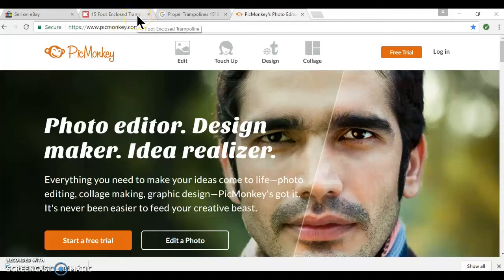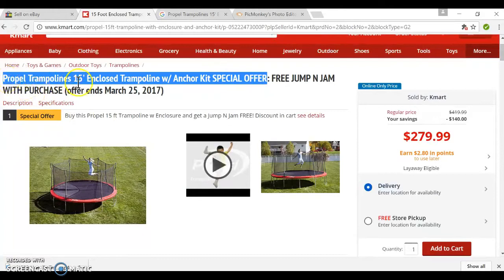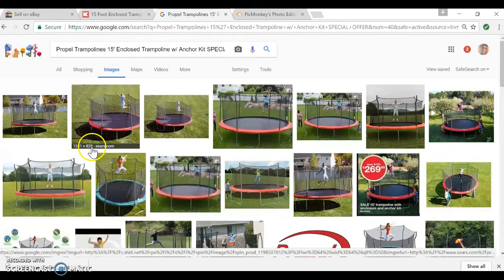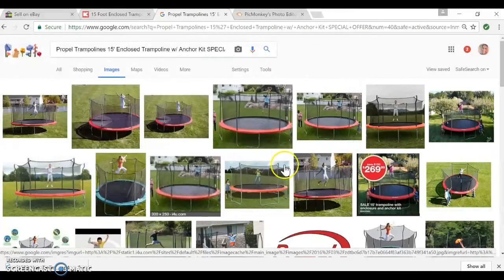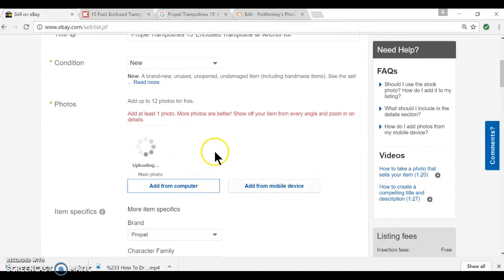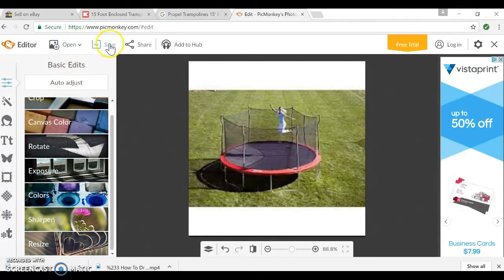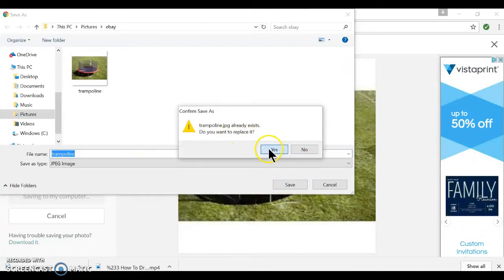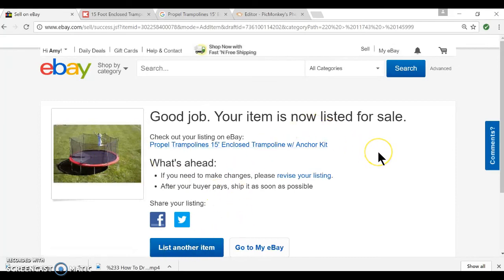#4 How to Drop Ship to eBay - Adding and Fixing a Picture